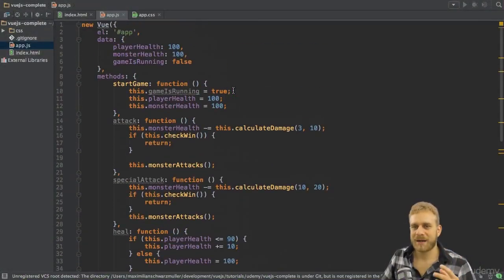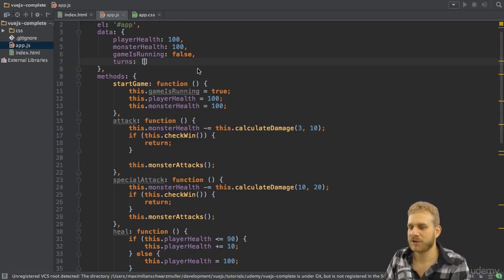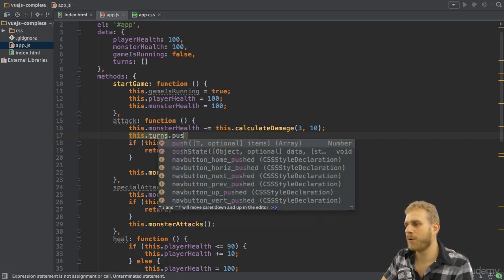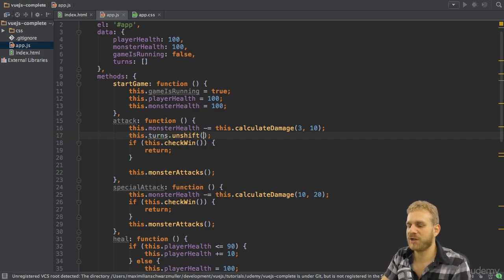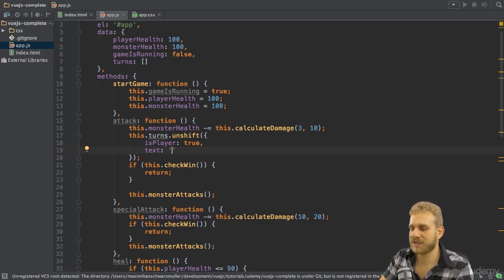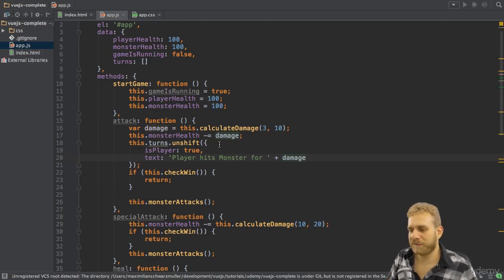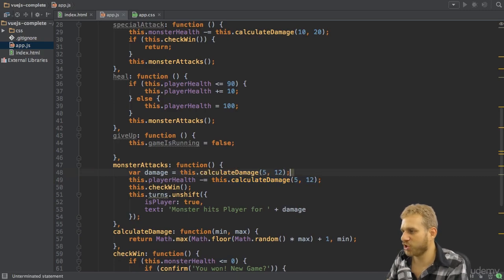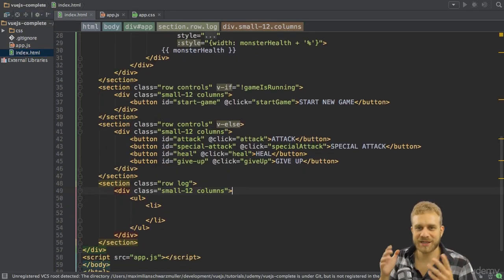056 Creating an Action Log